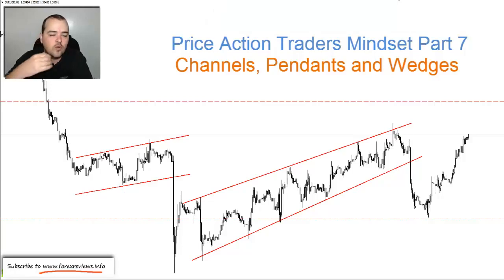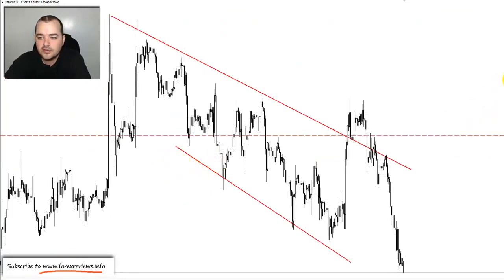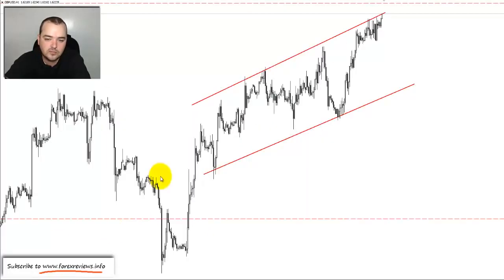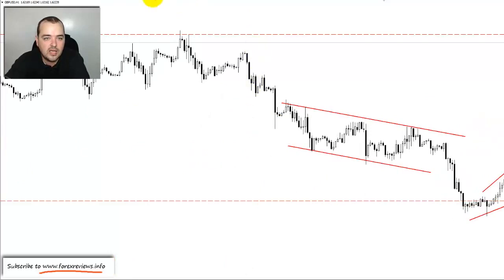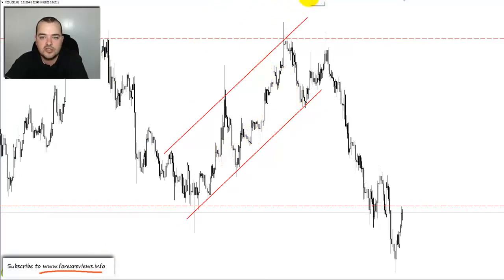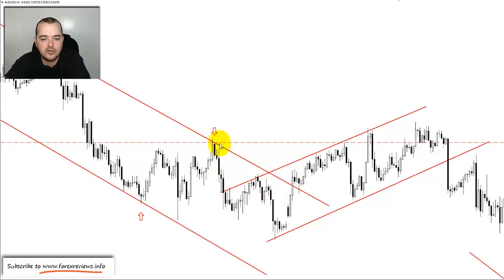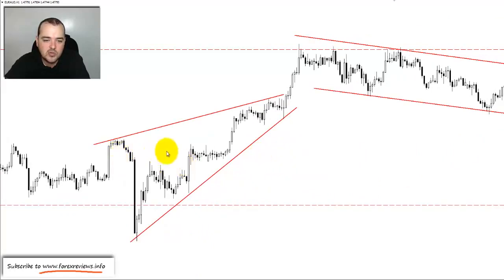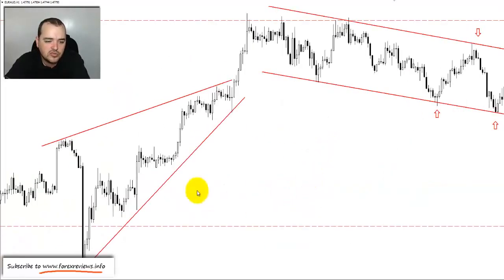07 Identifying Basic Patterns